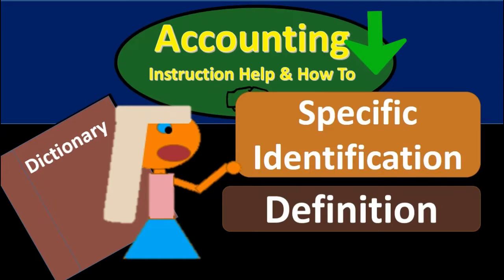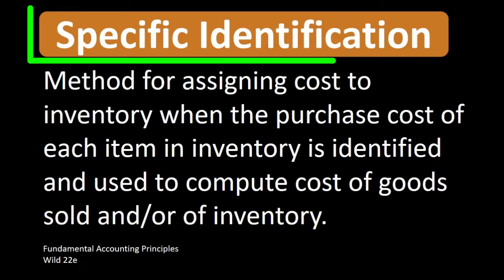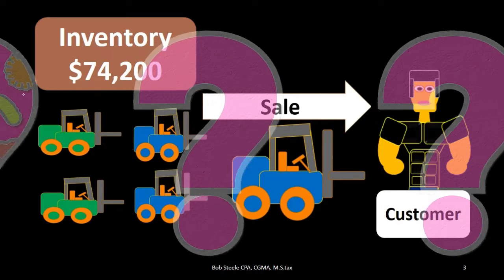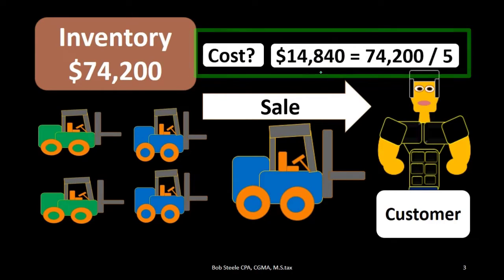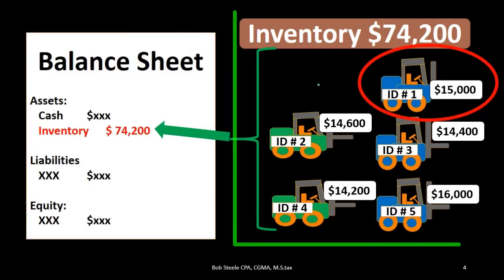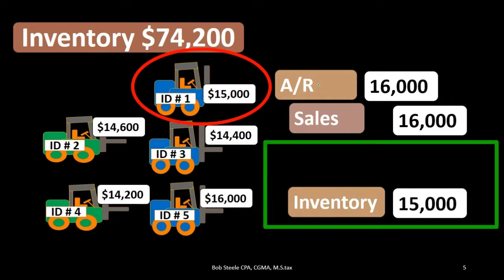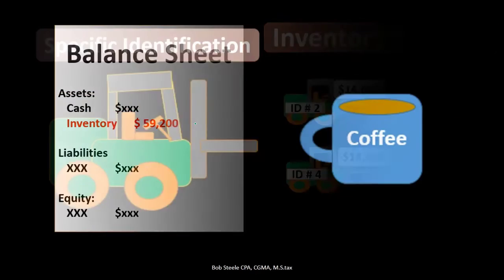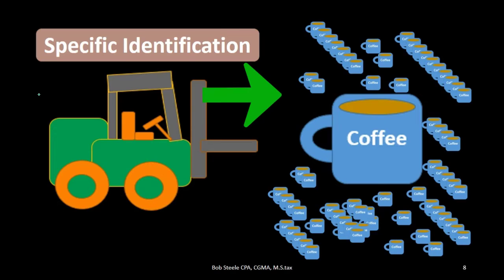Specific Identification Definition - What is Specific Identification